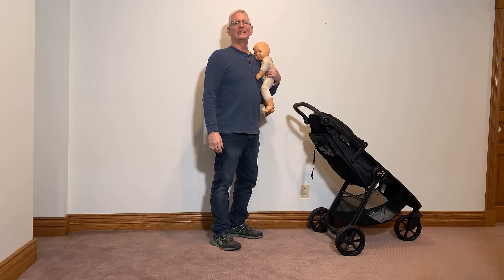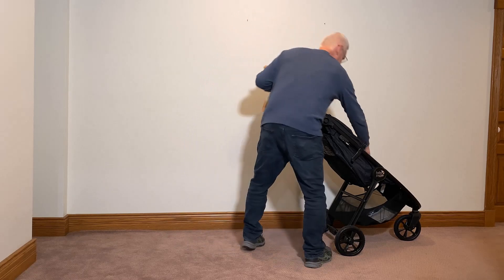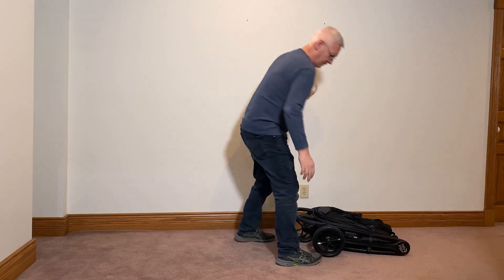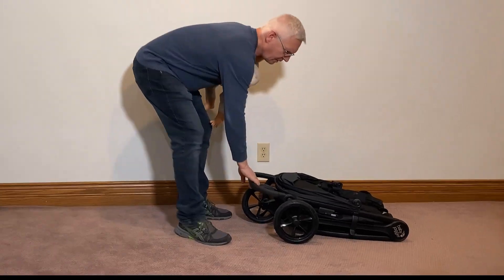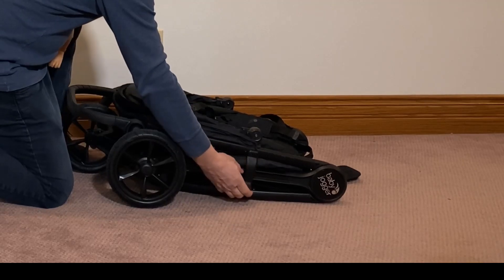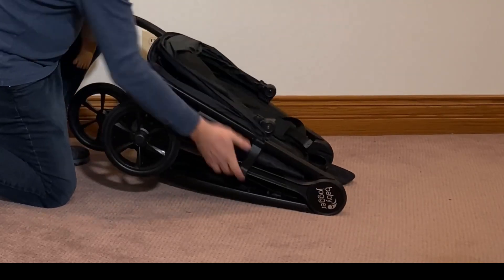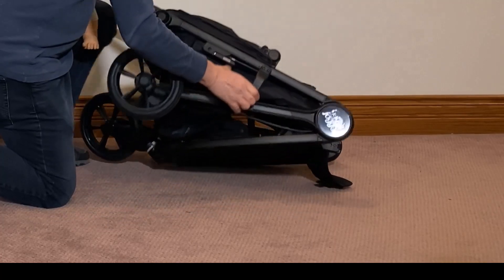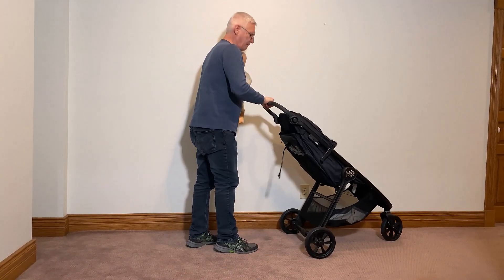How to Fold the Baby Jogger City Mini GT2 Stroller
How to fold the Baby Jogger City Mini GT2 stroller. It opens and closes easily with one hand. We own 20 umbrella strollers, yep, 20.